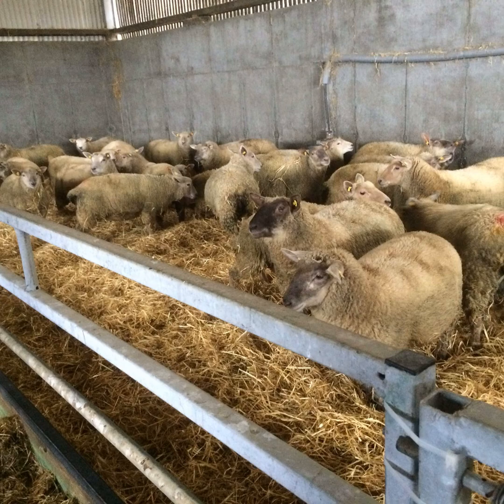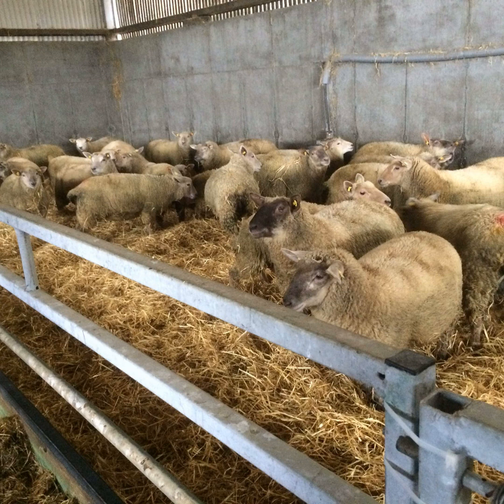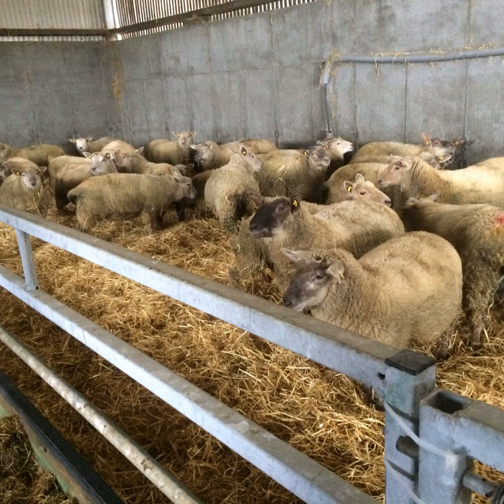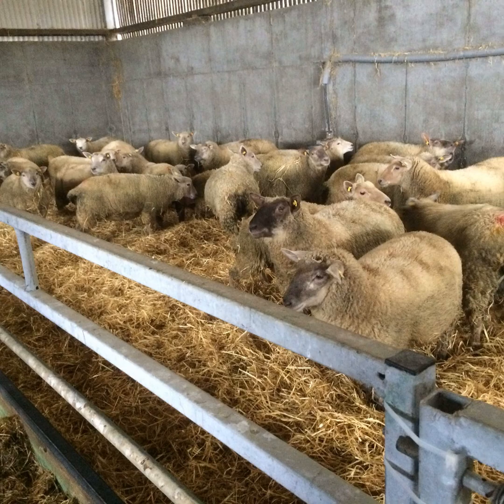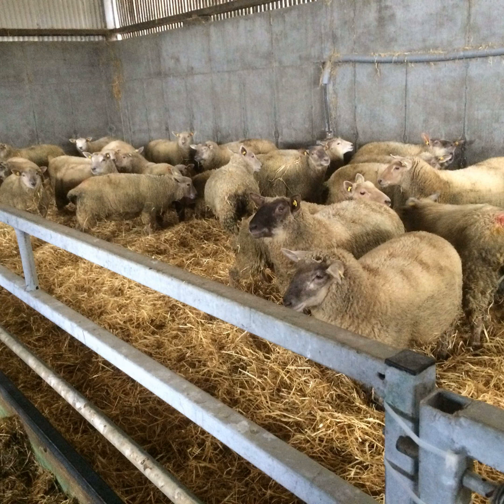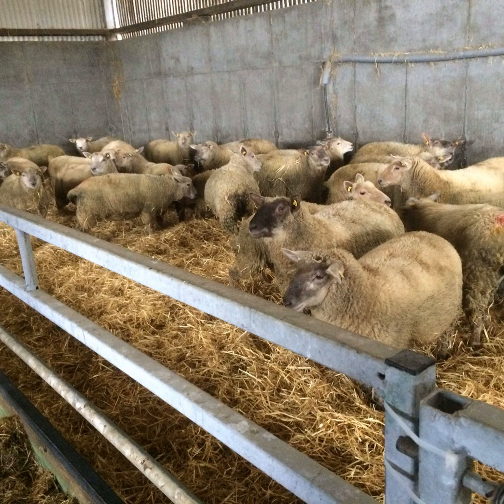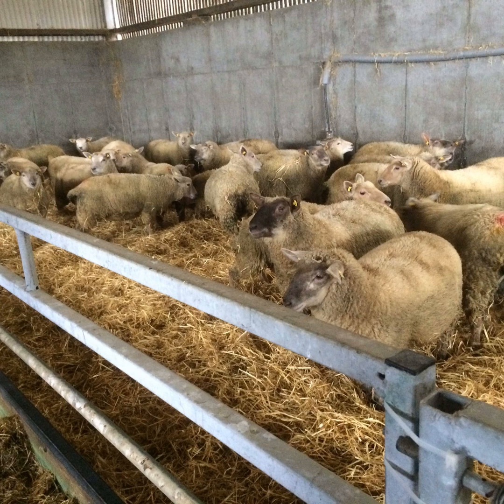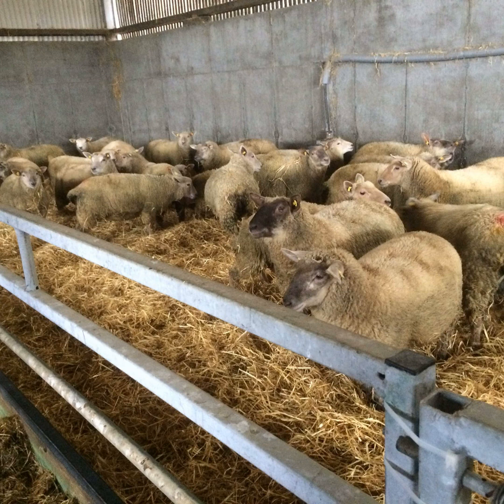Lamb finishing rations and feed management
Teagasc ruminant nutrition specialist, Aisling Claffey, joins us on this week’s OviCast as we discuss lamb finishing rations.

Aisling explains ration spec and highlights some of the key areas to look out for when choosing a finishing ration, highlighting why it’s important that it’s correctly formulated.

We move on to discuss feed management with Aisling offering her tips on trouble shooting potential issues to avoid a dip in performance.